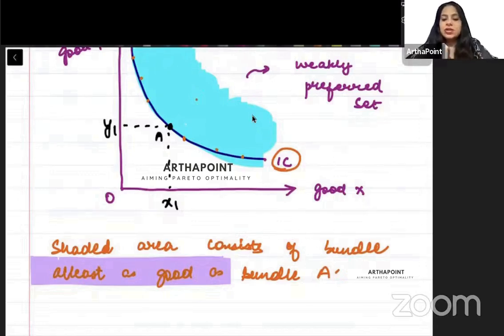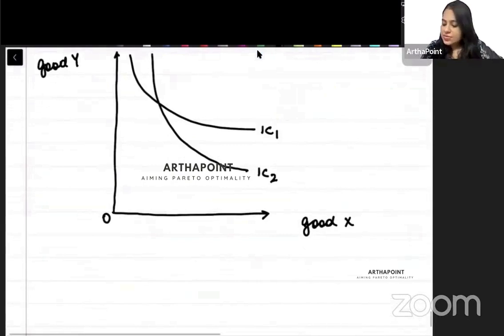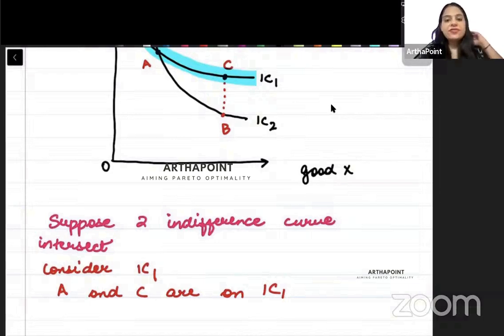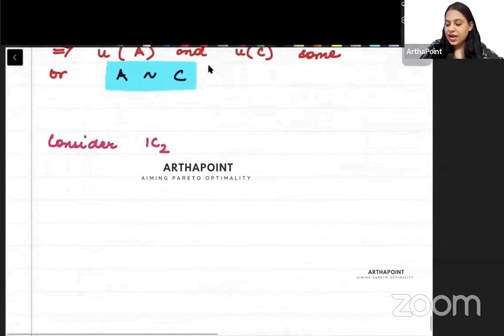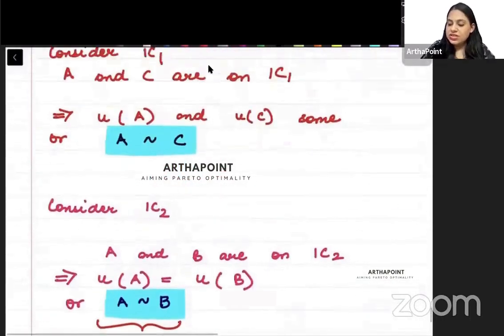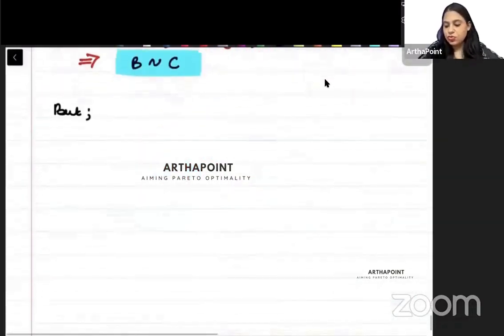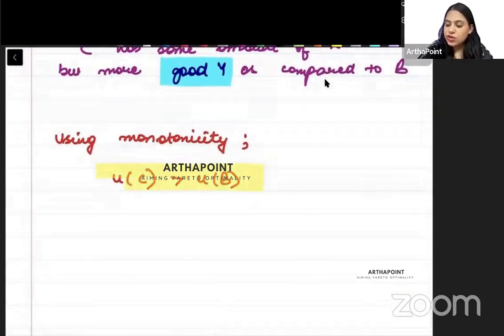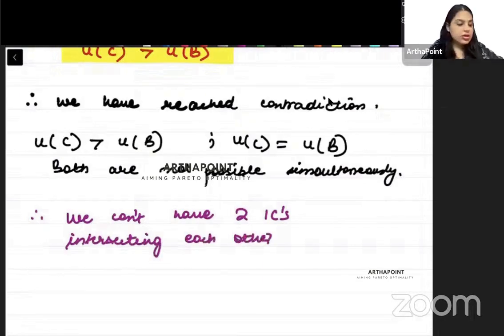2025 | Intermediate Microeconomics 1 | Indifference curves cannot Intersect | BA(H) Eco Sem 3